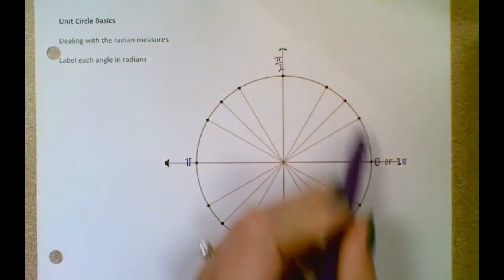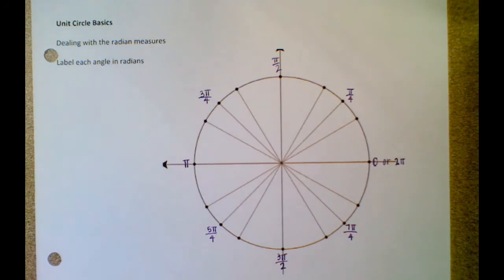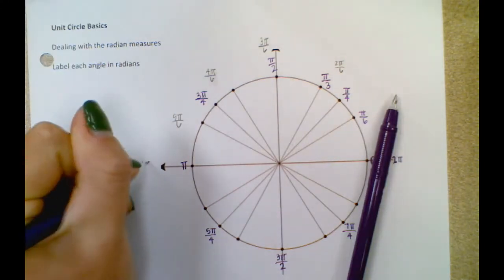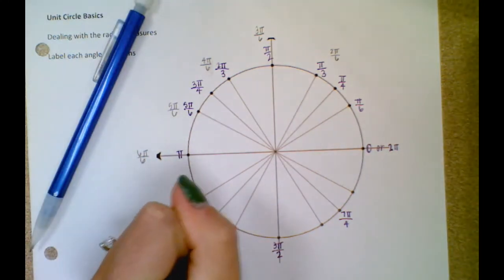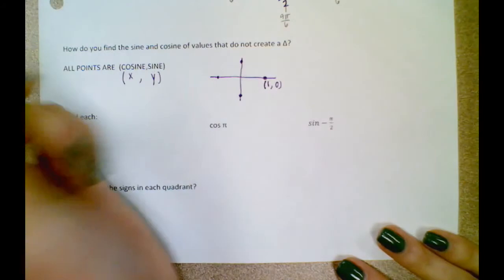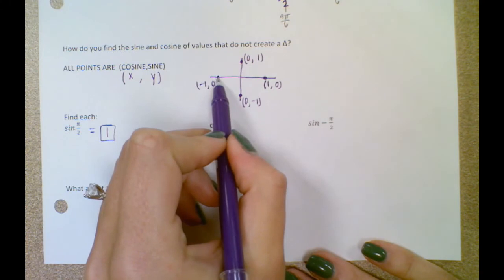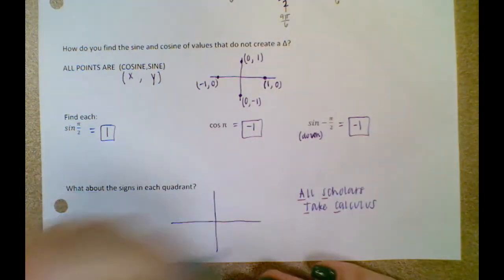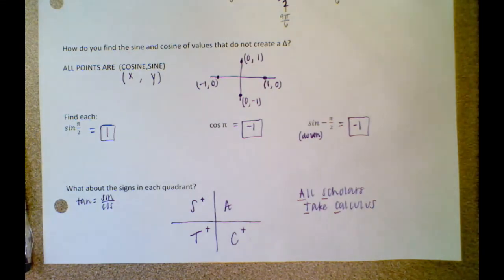Unit Circle Notes